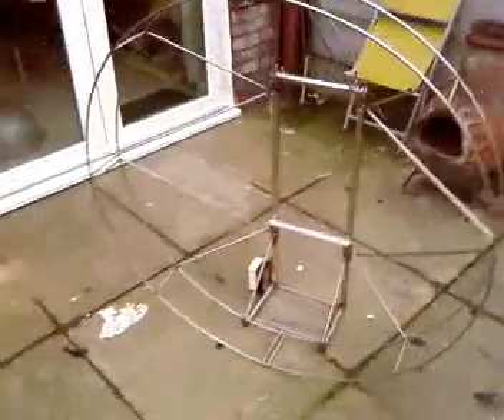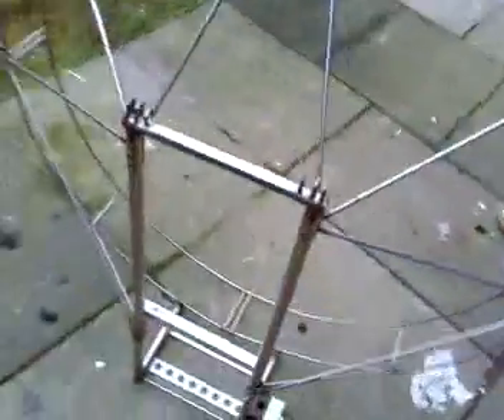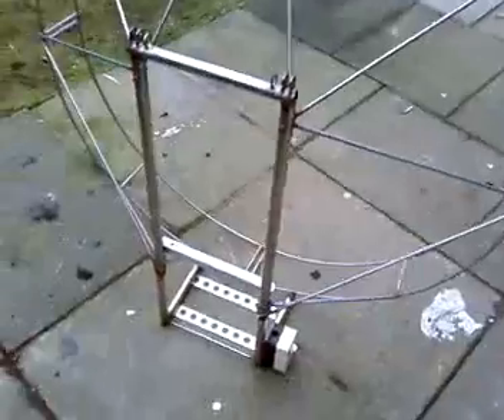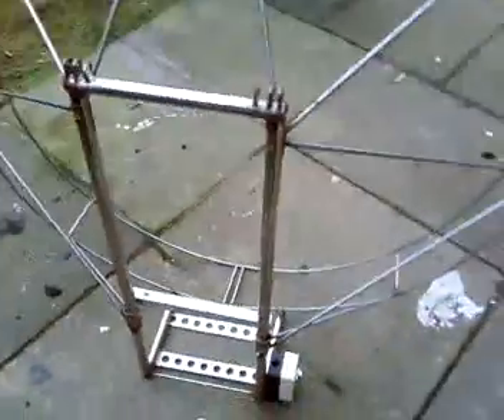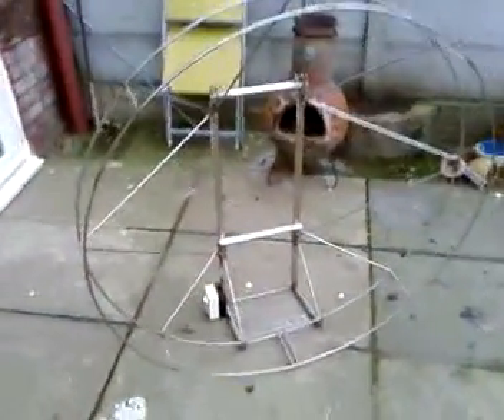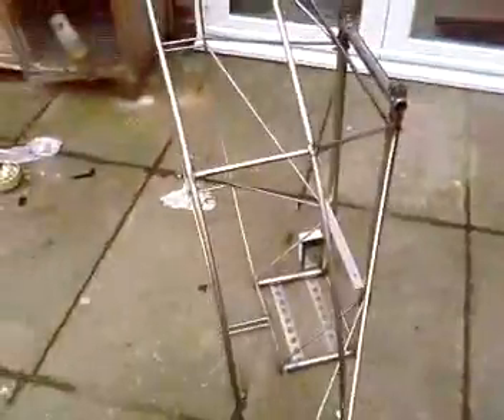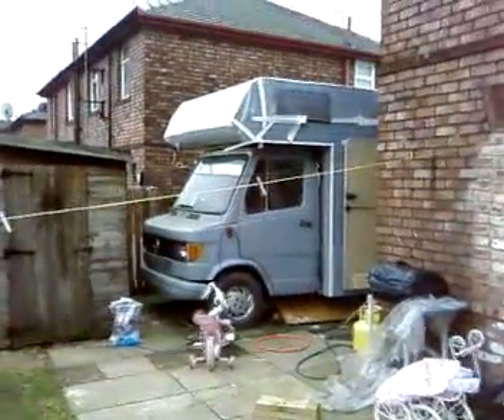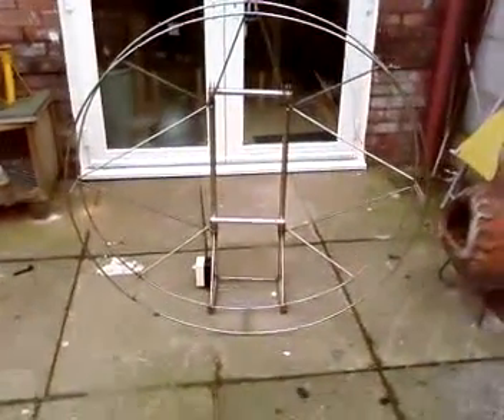paramotor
homemade paramotor frame,stainless 3kg